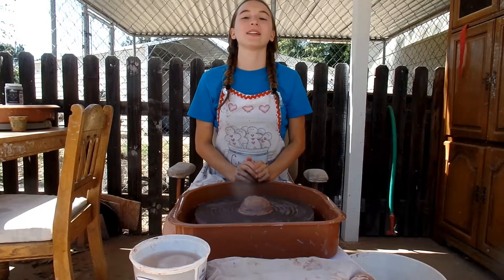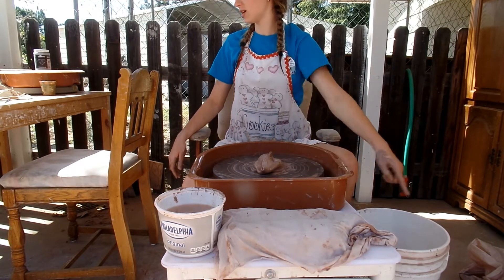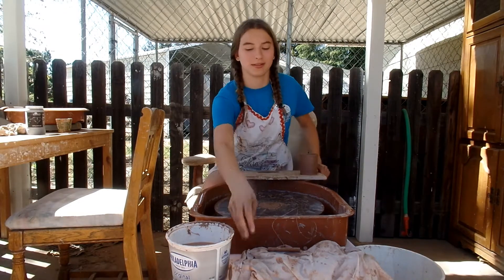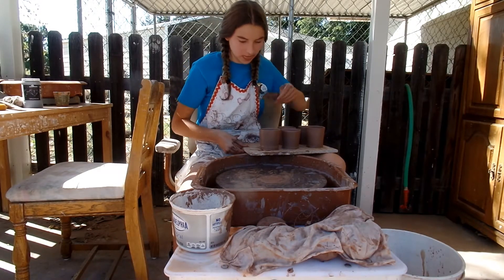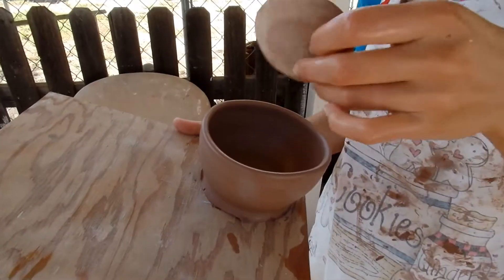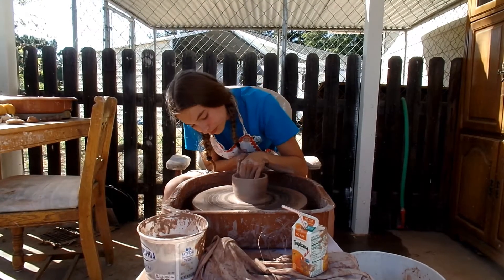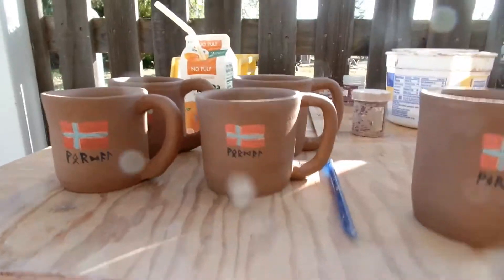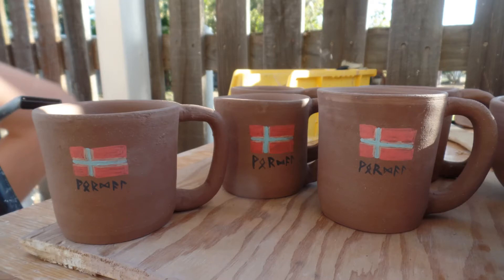Viking Dinnerware Set (part 1)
In this video, B and E start work on a glorious viking dinnerware set. They make small mugs and bowls. Part 1 of 4.